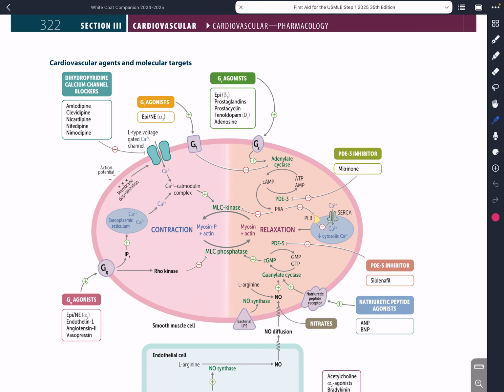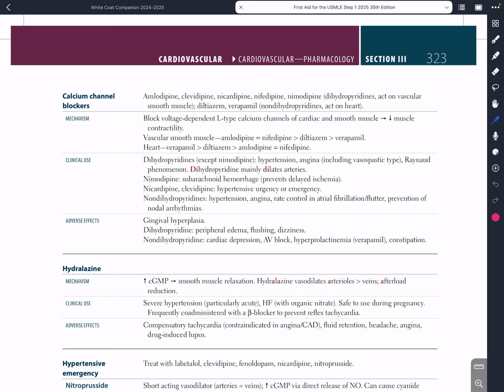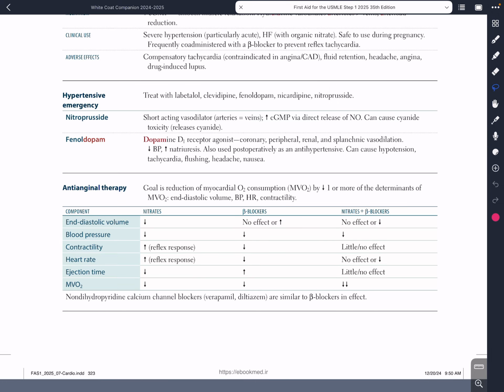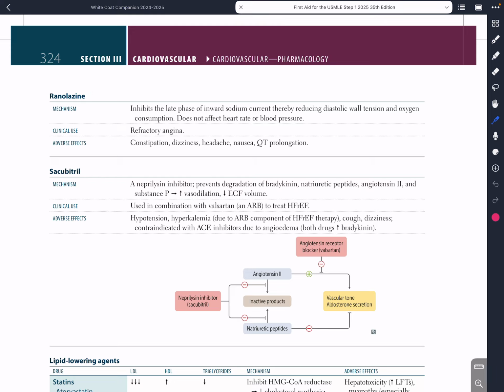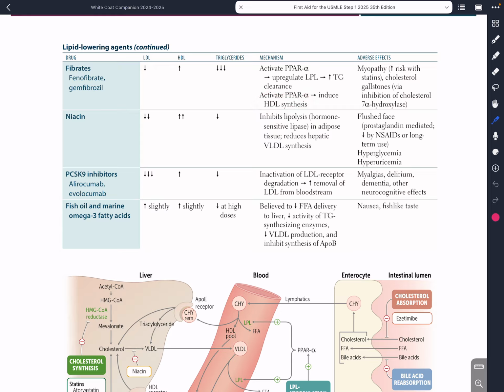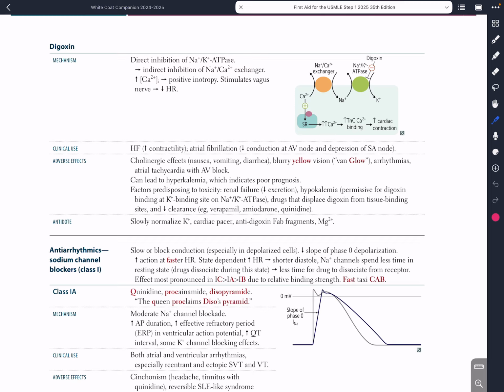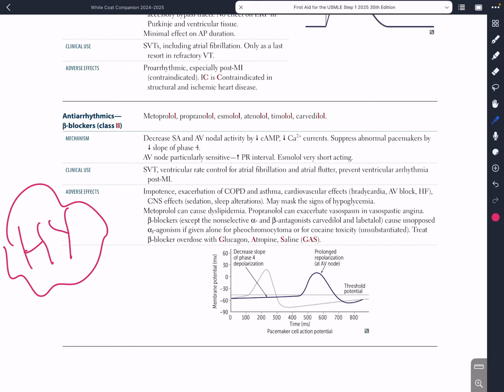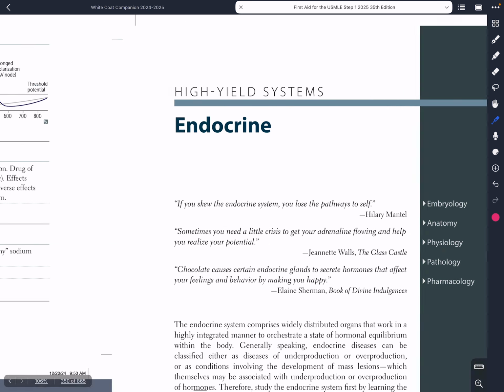First aid, USMLE cardiology, pharmacology for steps 1,2,3 EXTREMELY high-yield!!